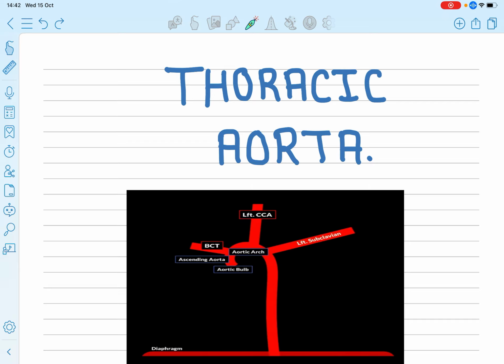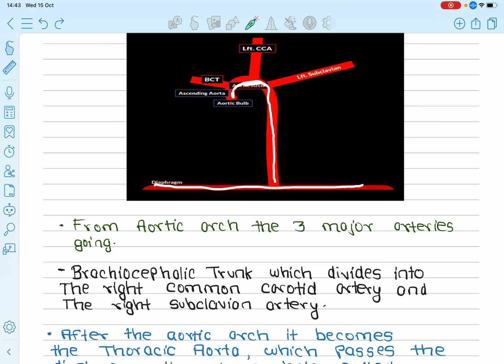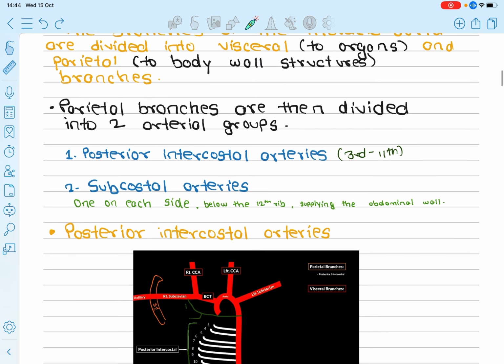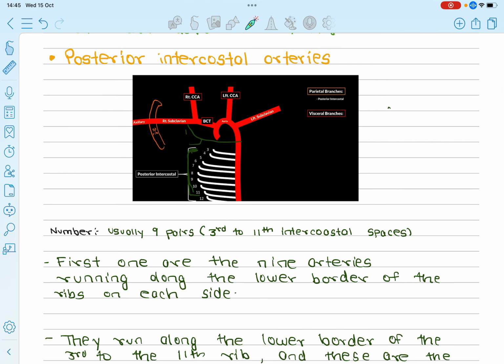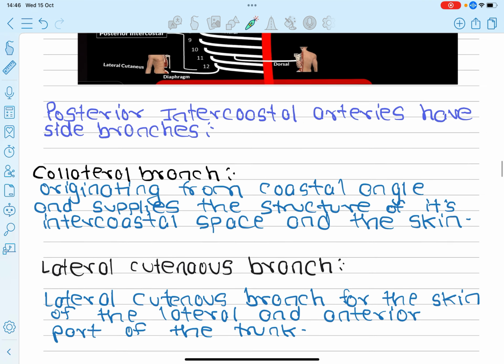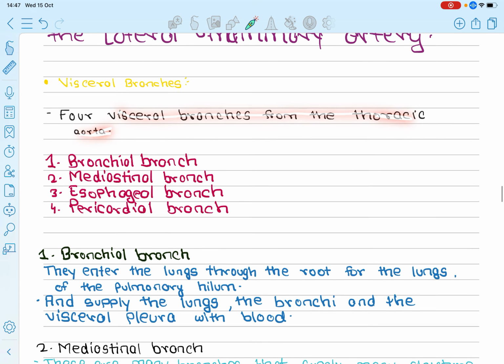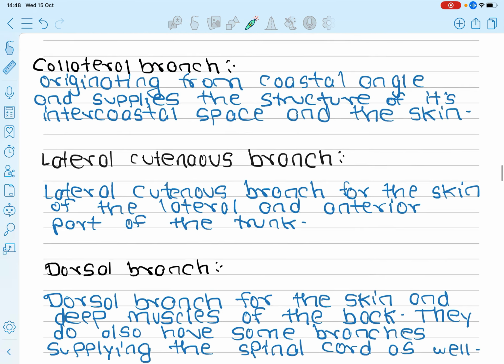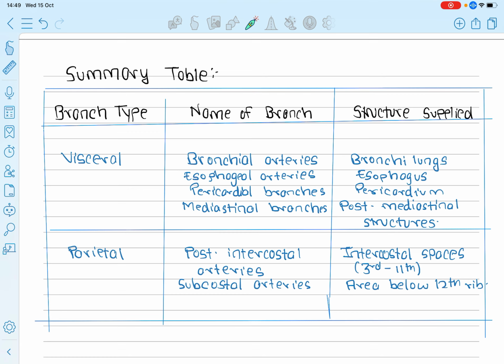Thoracic Aorta :- By Anima anatomia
📍THORACIC AORTA | Anatomy Explained | By ANIMA ANATOMIA

In this video, we explore the thoracic aorta — its location, parts, branches, and anatomical relations. Learn how this vital section of the aorta supplies blood to the chest wall, lungs, and other thoracic structures.

🎓 Perfect for:
 • MBBS & medical students
 • Anatomy learners